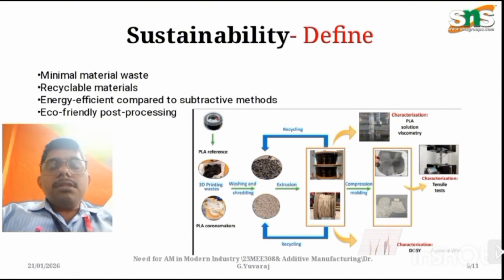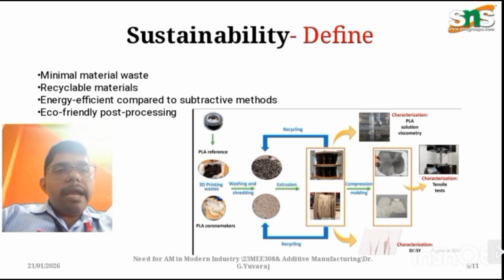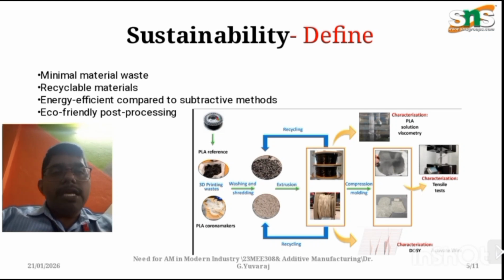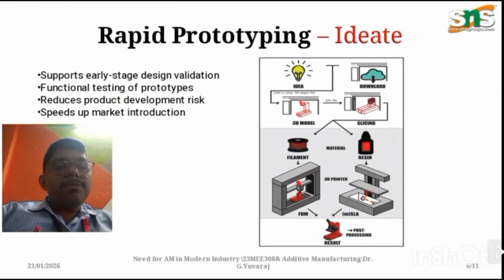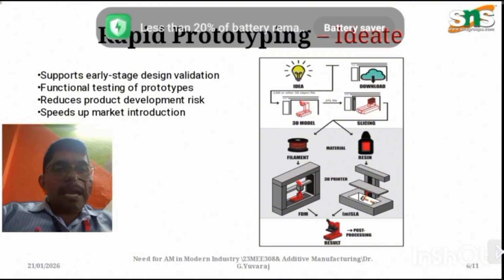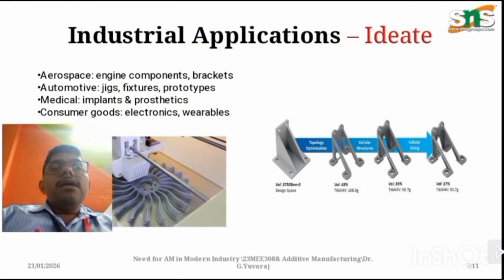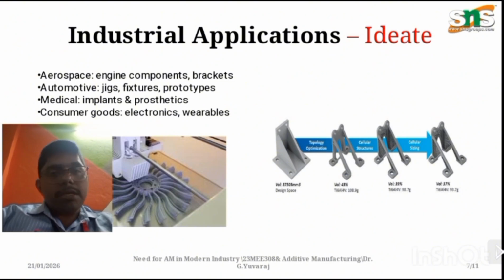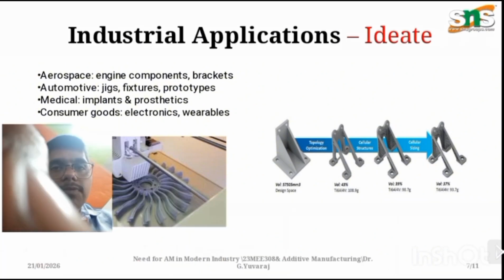AM Process chain | 23MEE308 Additive Manufacturing | SNS Institutions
In this video, we explain the Additive Manufacturing (AM) Process Chain, covering each stage involved in converting a digital design into a physical product using 3D printing technology. This session helps students understand the complete workflow followed in additive manufacturing industries.

🔍 Topics Covered in This Lecture:
✔ Concept of Additive Manufacturing Process Chain
✔ CAD Model Creation
✔ File Conversion (STL Format)
✔ Slicing and Toolpath Generation
✔ Material Selection